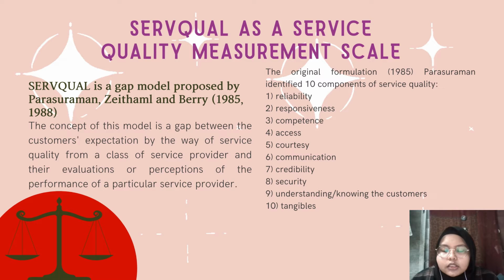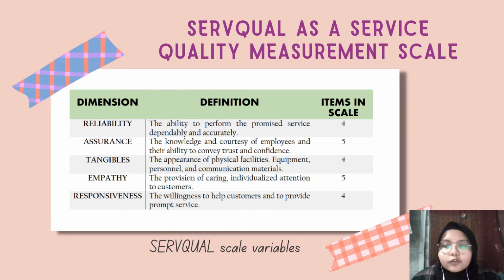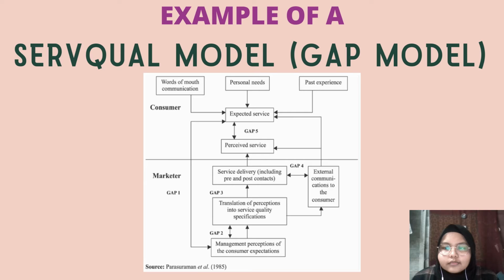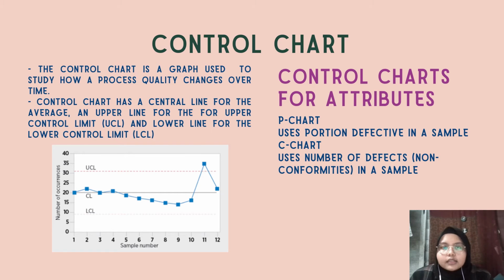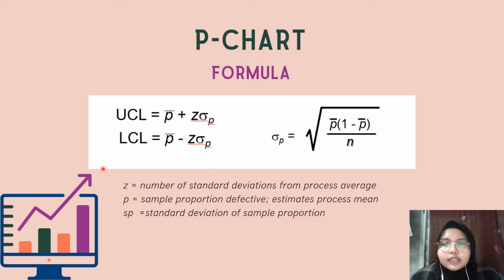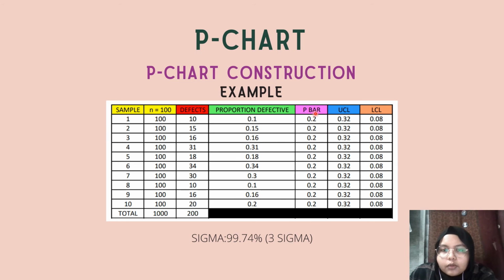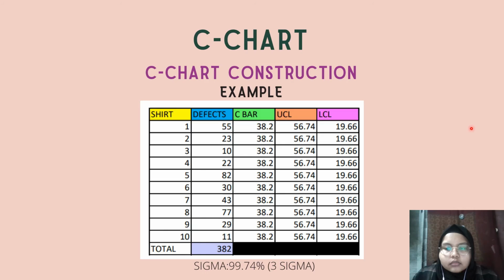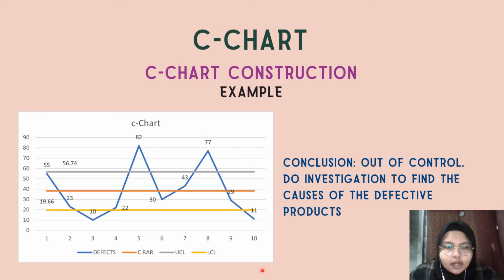SERVQUAL (POM INDIVIDUAL ASSIGNMENT) (NO. 38 GC INDIVIDUAL ASSIGNMENT)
NAME: NUR MARYAM BINTI AHMAD ALI ZUBAIR
MATRICS NO.: 279208
LECT: DR. EZANEE BIN HAJI MOHAMED ELIAS